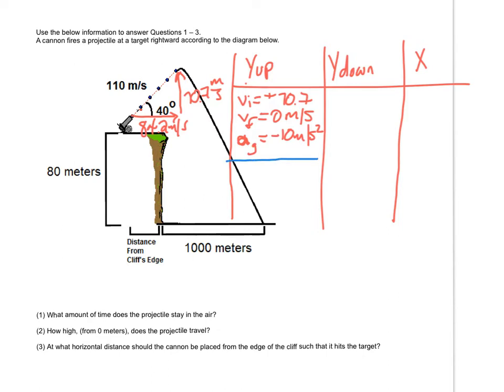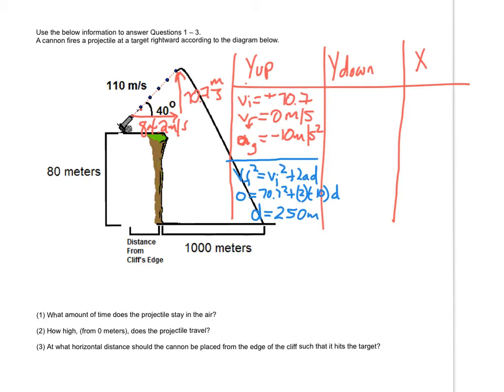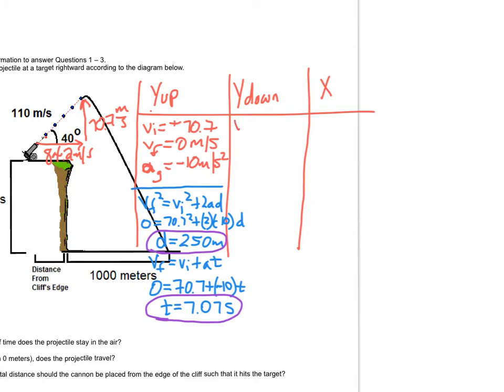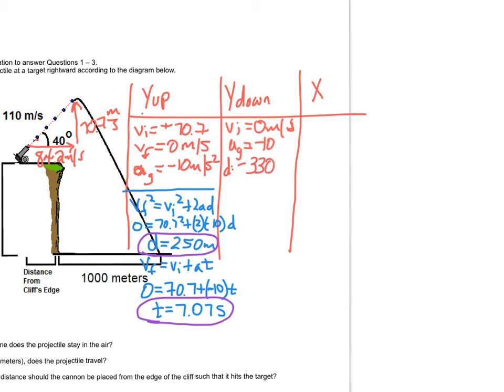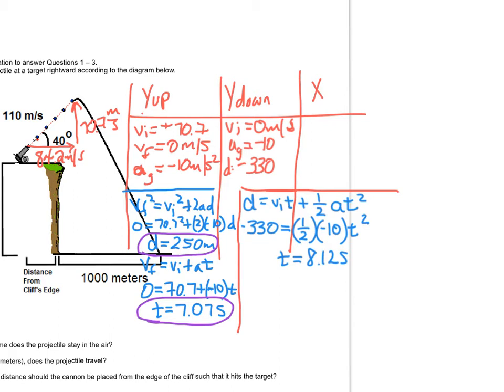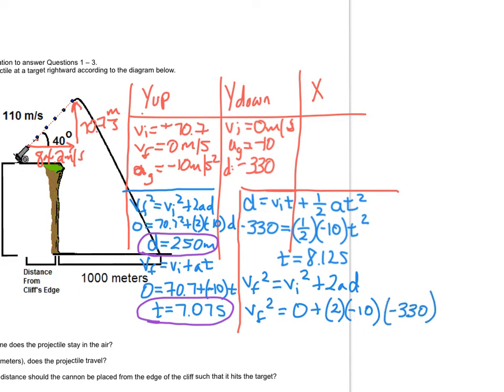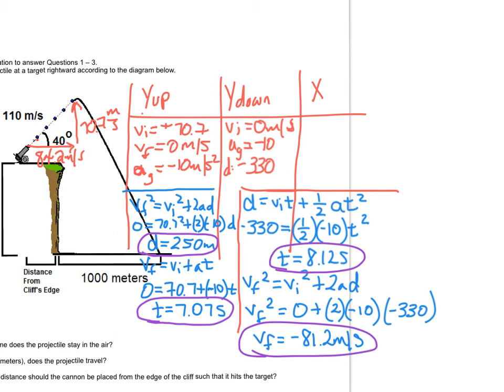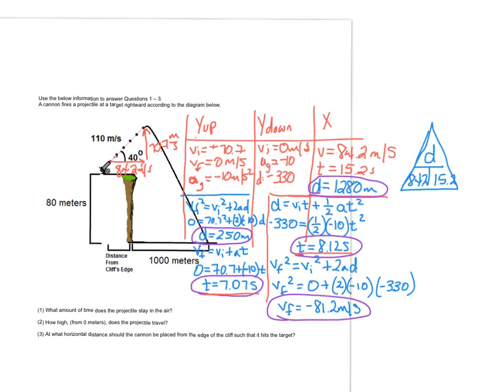Unit 2 Problem # 2